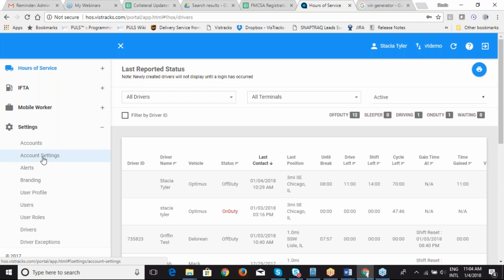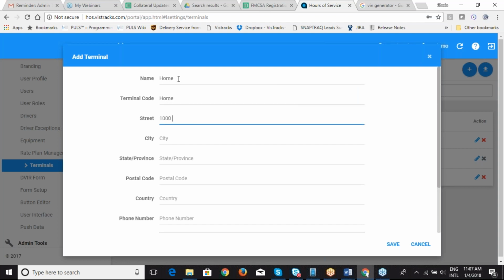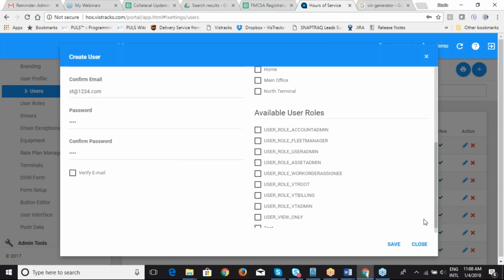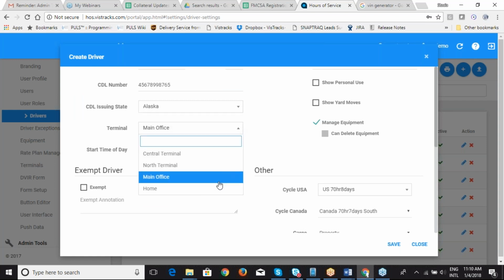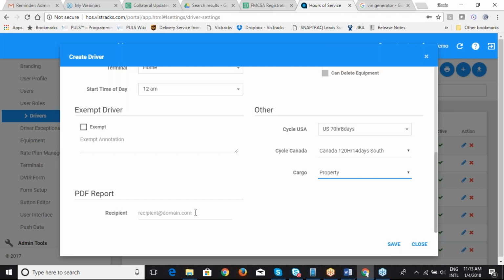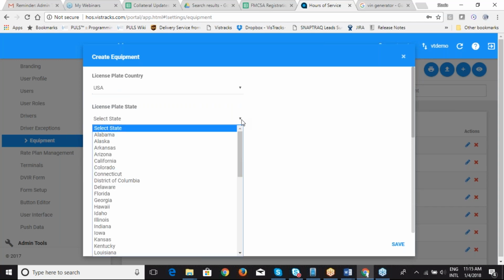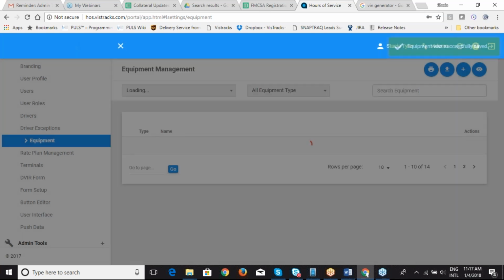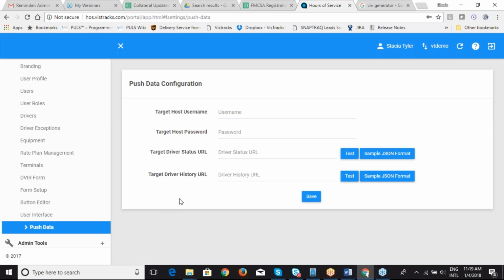ELD Admin Training - LiveViewGPS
ELD Admin Training for LiveViewGPS ELD HOS backend portal.  2018 Electronic Logs Hours of Service backend office admin portal training.